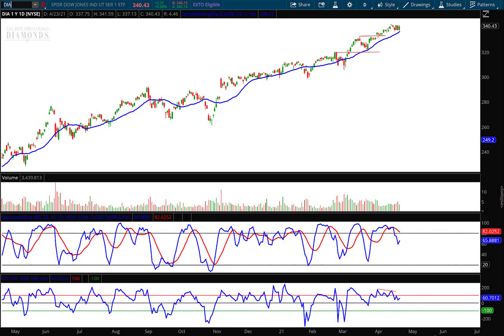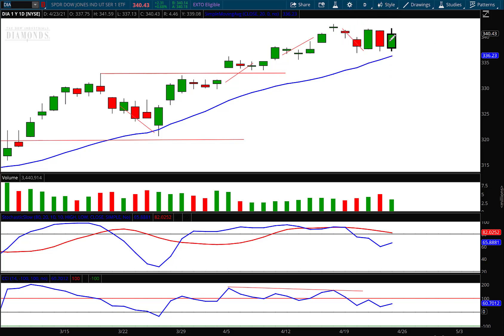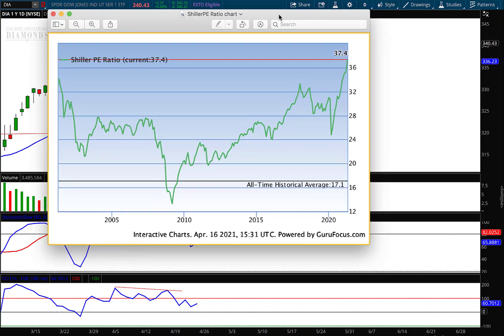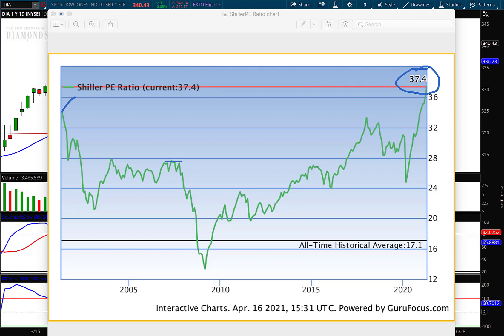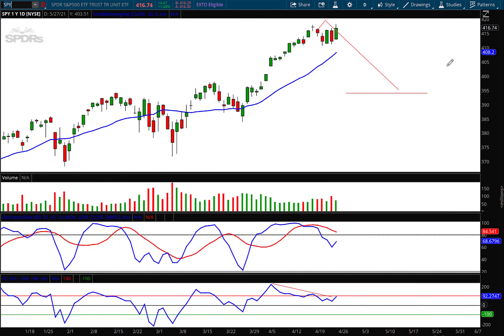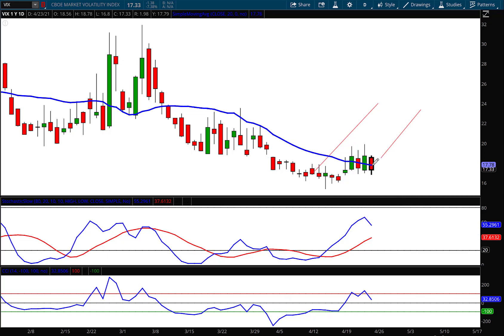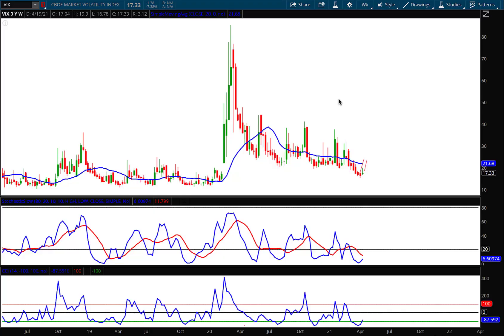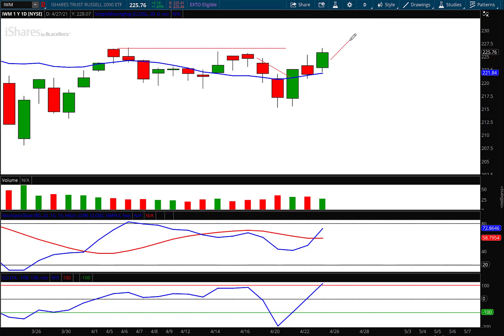Weekly Market Report 04/23/21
The Weekly Market Report with AJ Monte of The Market Guys.